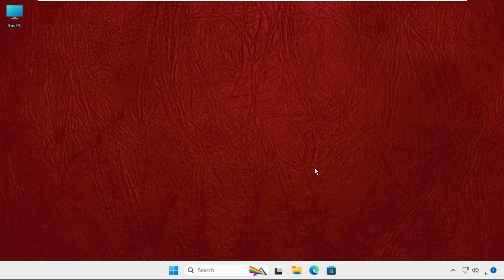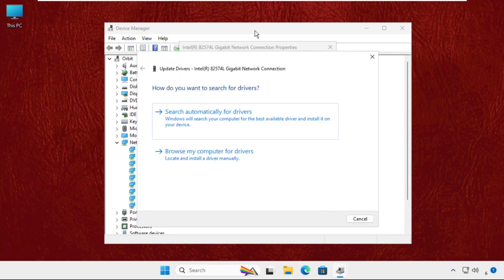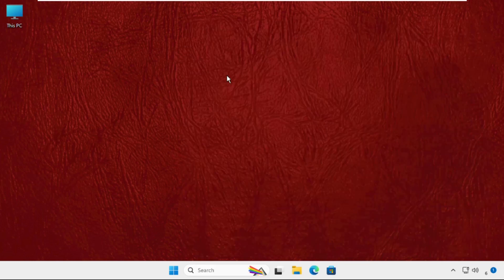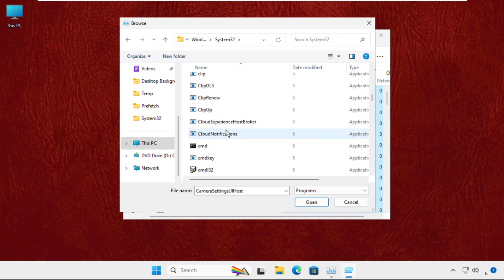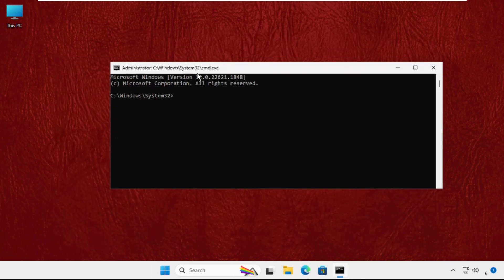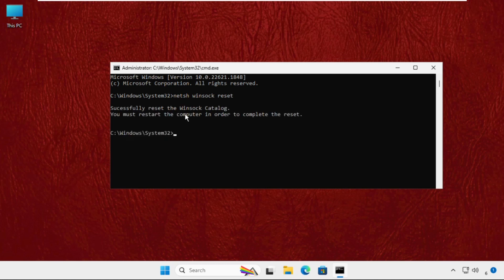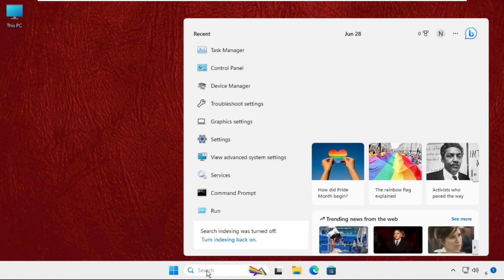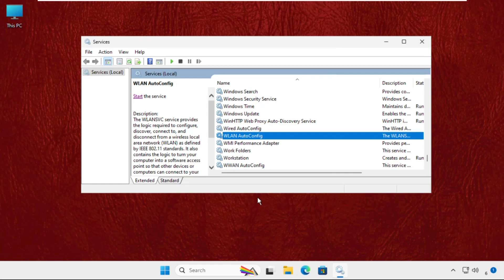How to Fix Laptop Not Connecting to WiFi Windows 11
This video will show you How to Fix Laptop Not Connecting to WiFi Windows 11. One of the most prevalent issues with Windows 11 is Wi-Fi connectivity. User reports regarding sluggish Wi-Fi speeds and error messages like "Limited access," "Unidentified Network," or no internet connectivity are common. so, lets fix How to Fix Laptop Not Connecting to WiFi Windows 11